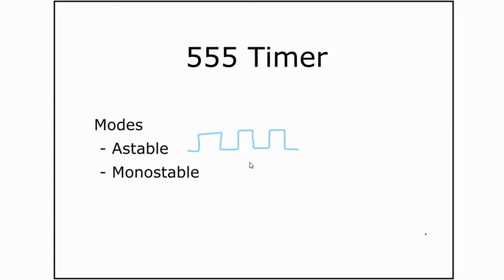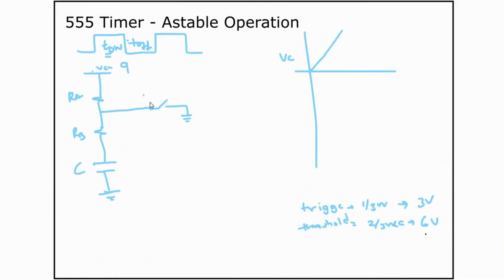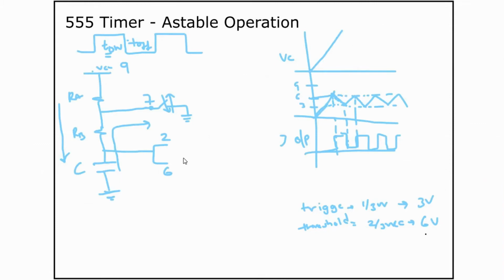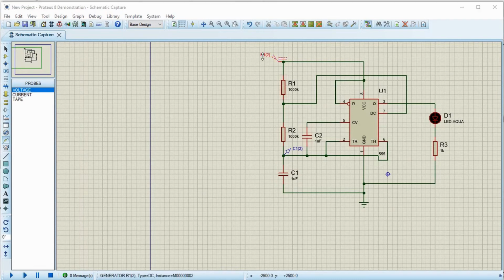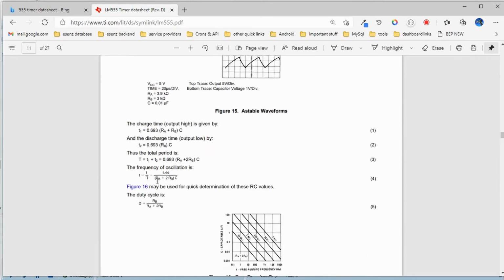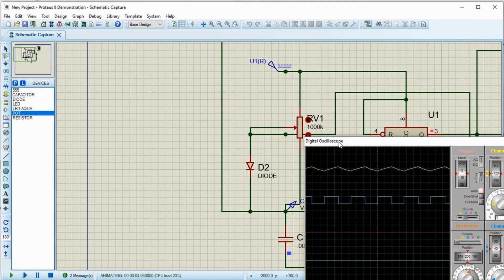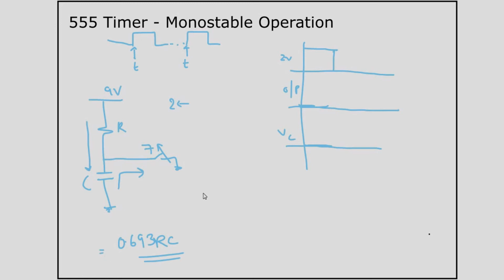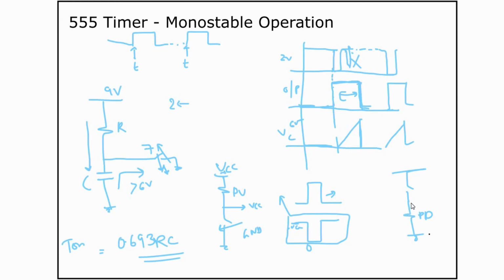Chapter 008 PART 3 of 3 - 555 Timers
Basic electronics | Basic circuit Design | 555 Timer| Astable | Monostable | Proteus Simulation

In this video we will see how to use a 555 Timer in
1. Atable mode
2. Monostable mode

00:00 : Intro, Build power supply and generate voltage reference
18:30 : High voltage cutoff
30:08 : Low voltage cutoff